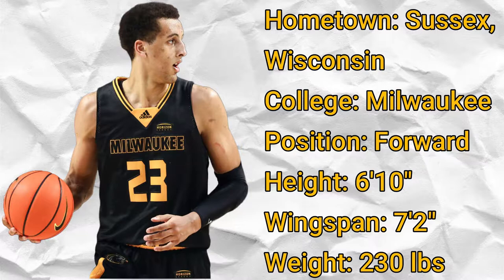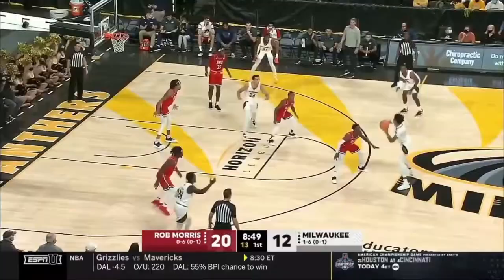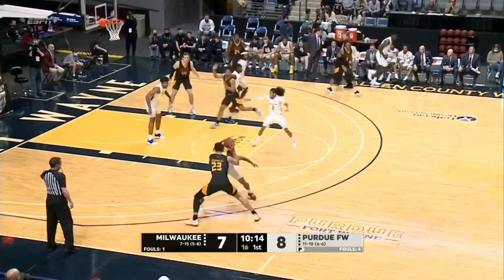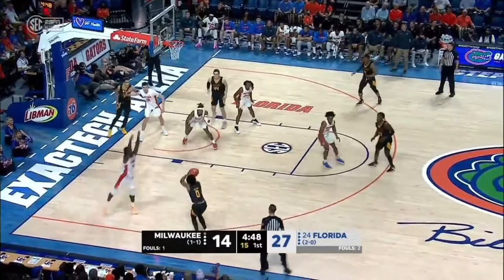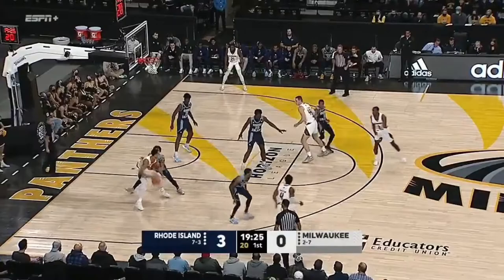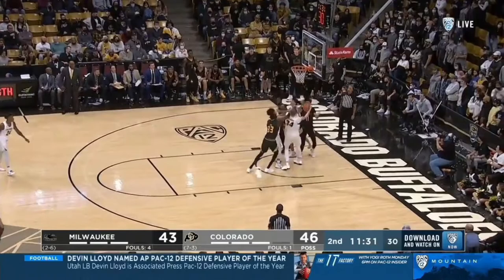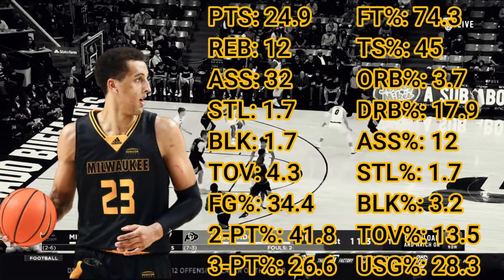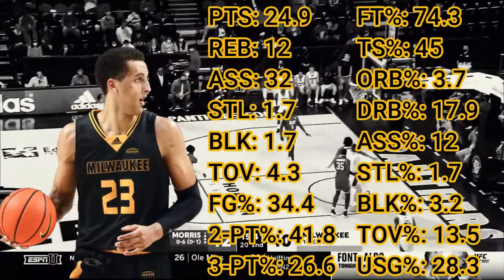Patrick Baldwin Jr NBA Draft Scouting Report 2022 (Film Breakdown)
In this video I breakdown Patrick Baldwin Jr's game ahead of the 2022 NBA Draft. I highlight his strengths and weaknesses and how I would project him to the league. In this video I use film from his games for Milwaukee against: Florida, Colorado, Rhode Island, Fort Worth and Robert Morris University (RMU)

I'm a young content creator who mainly specializes in football and basketball content. I take deep dives into interesting players and teams and try to analyse and explain why they're so special.  I'm not a professional and have a lot to learn but I love what I do and take pride in my work. Join me on this ride as well explore the wide world of sports.